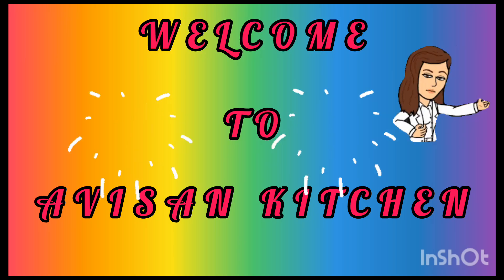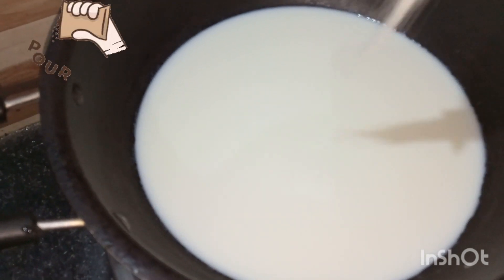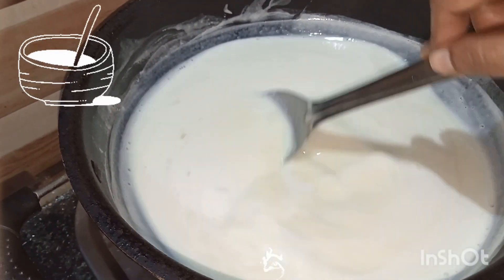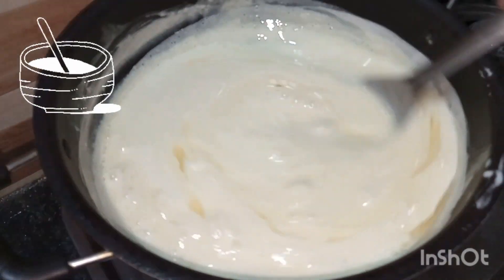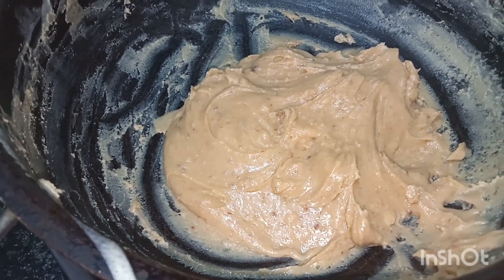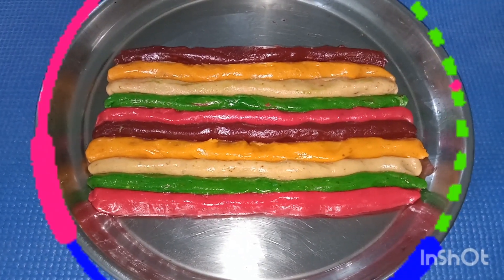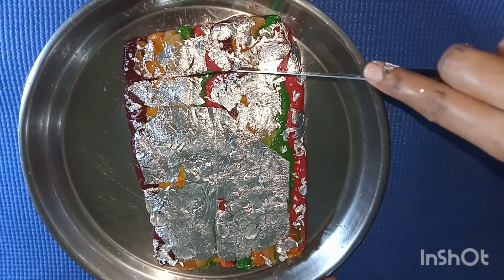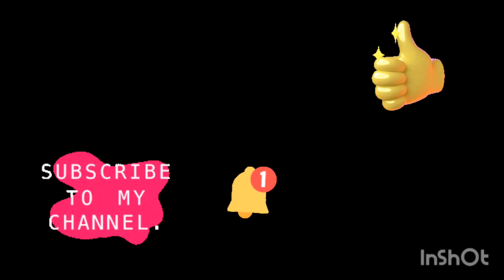Multi color Milk Burfi